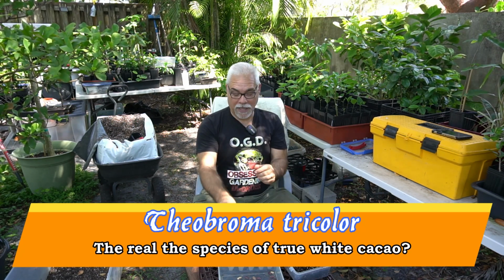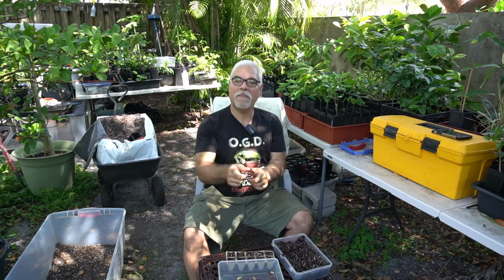Growing Chocolate Trees in Florida - Cacao Pod Surprise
A three minute video that shows a rare seed combination. Have you seen a cacao pod produce seeds like these before? Are you familiar with Cacao species? What about verities like Criollo, Forastero, Trinitario and Nacional.